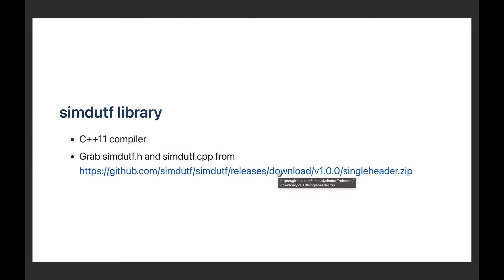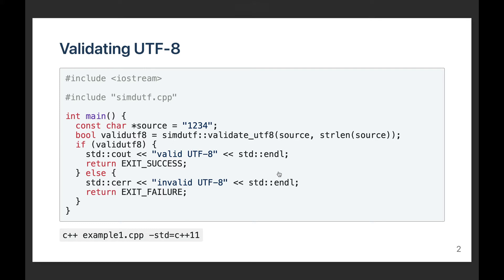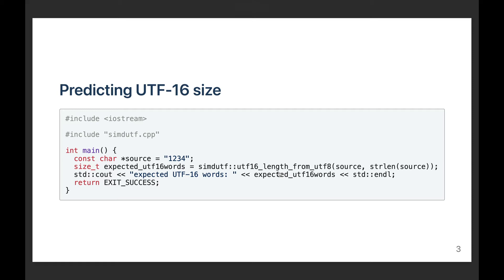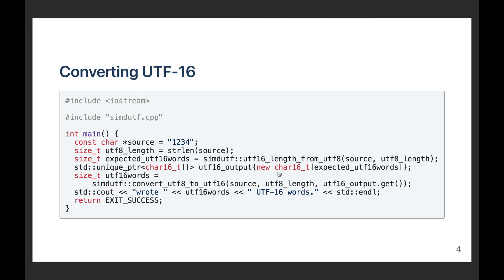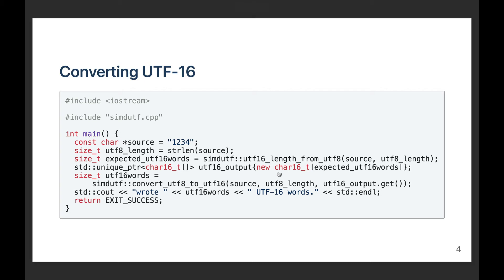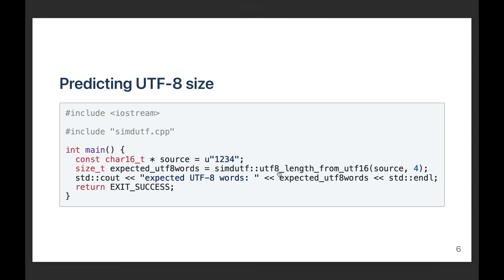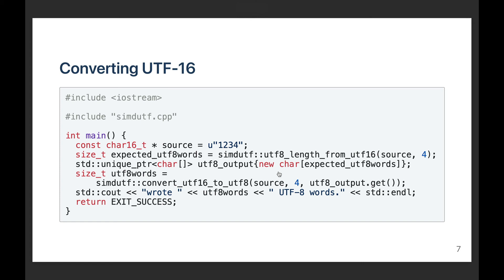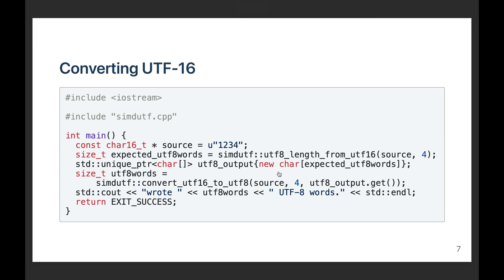The simdutf library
Quick demonstration on how to use the simdutf library from processing Unicode strings at gigabytes per second.